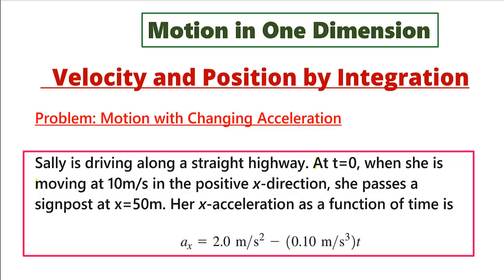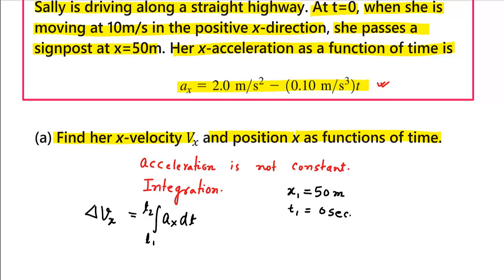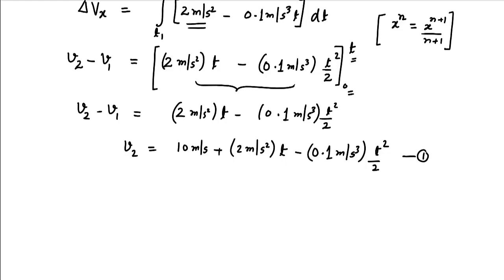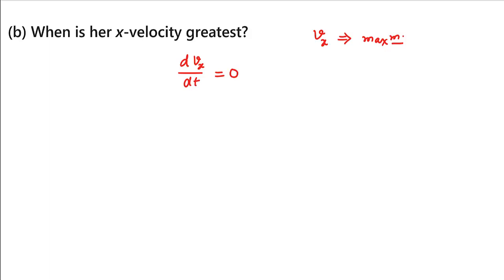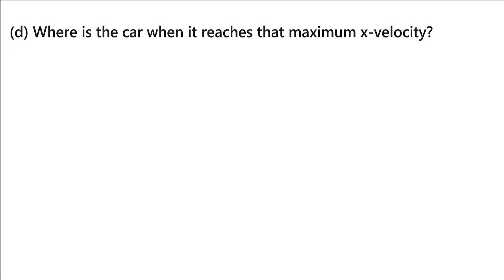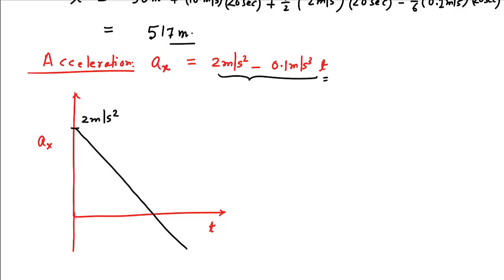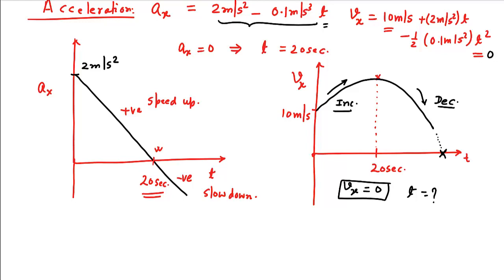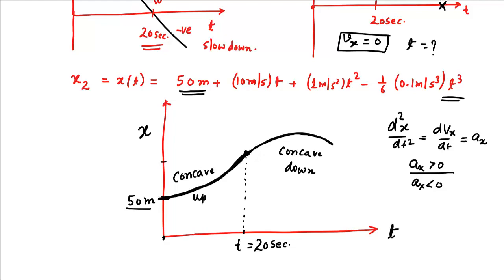M1D5 I Motion in one dimension I non-uniform acceleration I Position and velocity by integration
M1D5 I Motion in one dimension I non-uniform acceleration I Position and velocity by integration  @PrakashAcademy